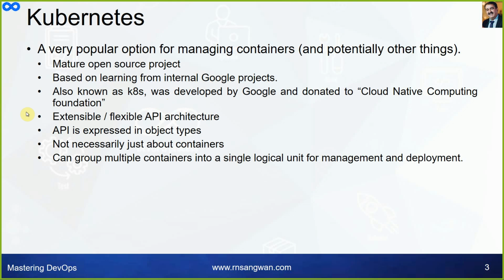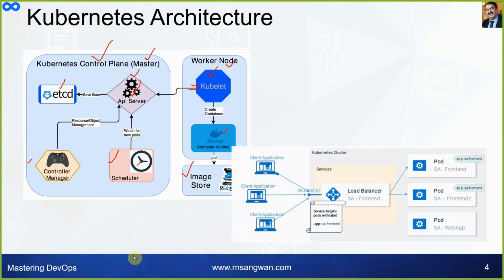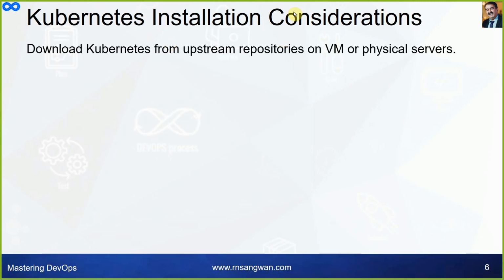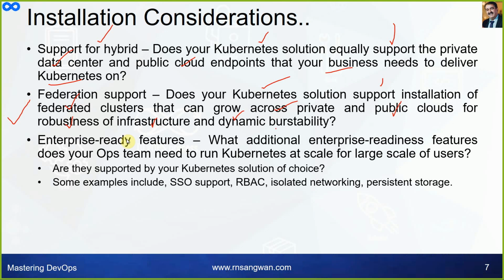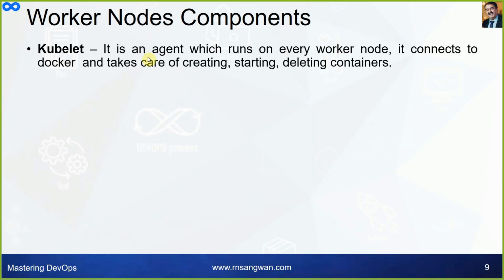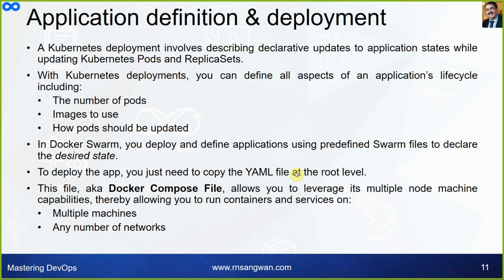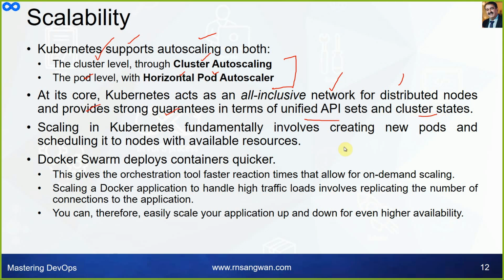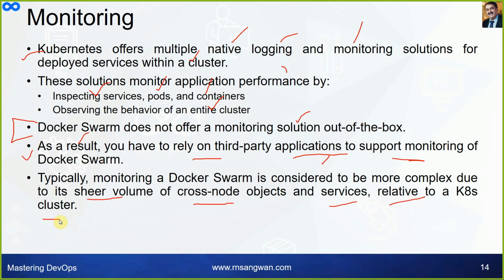Session 5 Kubernetes Introduction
Hey there, tech enthusiasts! Welcome to our latest video all about Kubernetes, the revolutionary container orchestration platform that's taking the world of cloud computing by storm! 🌩️

In this comprehensive KubernetesIntroduction, we'll walk you through the fundamental concepts of Kubernetes, from its architecture to its key components, and how it enables seamless deployment, scaling, and management of containerized applications. Whether you're a seasoned developer or just getting started in the world of cloud-native technologies, this video is perfect for you! 💻📲

Topics Covered:
🔹 Kubernetes Architecture and Components
🔹 Pods, Replication Controllers, and Deployments
🔹 Services and Networking in Kubernetes
🔹 Scaling and Load Balancing
🔹 Kubernetes Configuration and Secrets
🔹 Kubernetes in Production Environments

Join us as we dive deep into the core concepts of Kubernetes and show you hands-on examples of how to work with this powerful tool. By the end of this video, you'll have a solid understanding of Kubernetes and be ready to embark on your containerization journey! 🚀

We can't wait to see you in the comments section. Let's dive into the world of Kubernetes together! 🌟